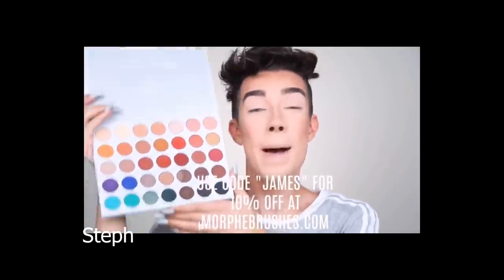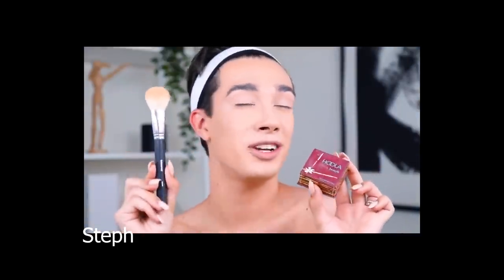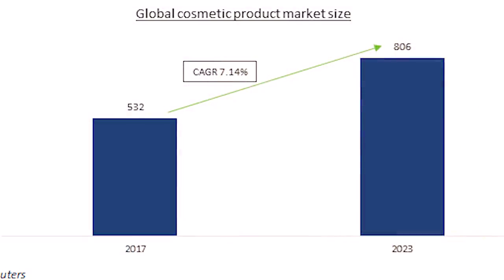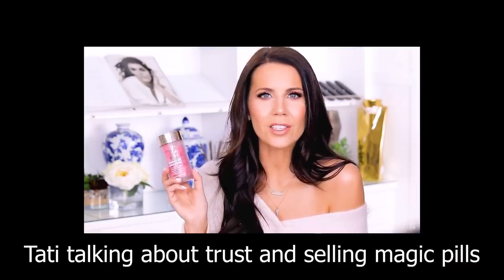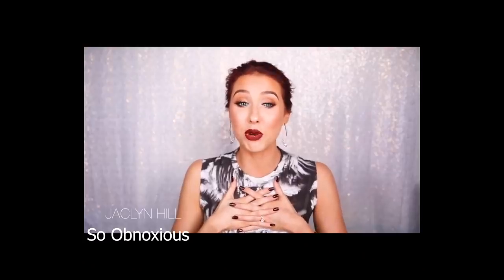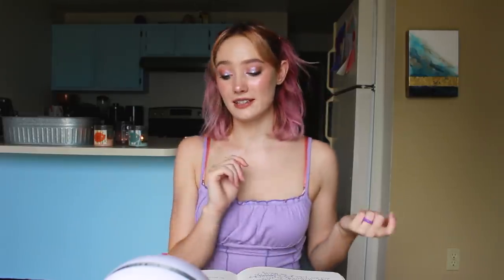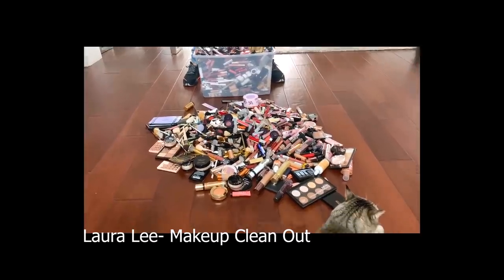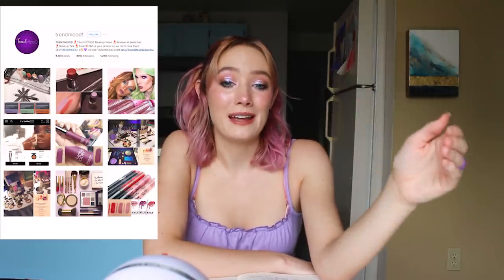The Beauty "Community" isn't a Community... it's an Industry.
In light of recent controversies I wanted to talk about something that has been on my mind for a while- the "beauty community", beauty influencers and how brands use beauty influncers to reach massive profits. It seems there is a lot of manipulation going on here, and a lot of encouragement of excessive consumerism. I think it has had detrimental effects on (mainly our bank accounts) and has turned a community once built around feeling confident and "playing with makeup" into an industry of drama, profits, and competition.